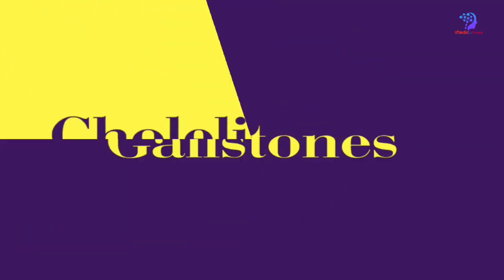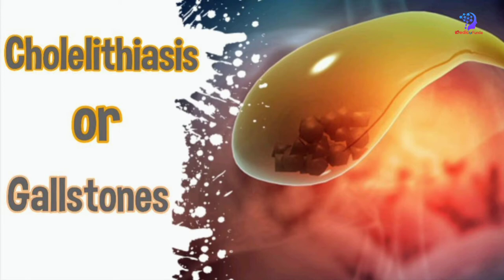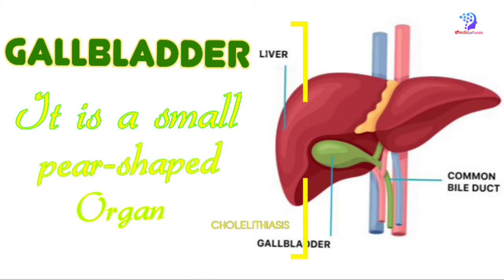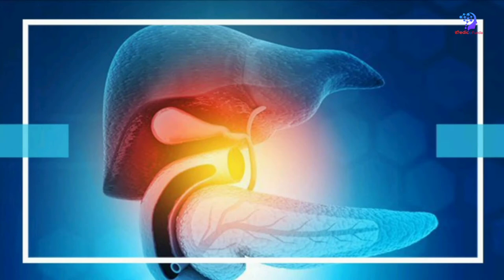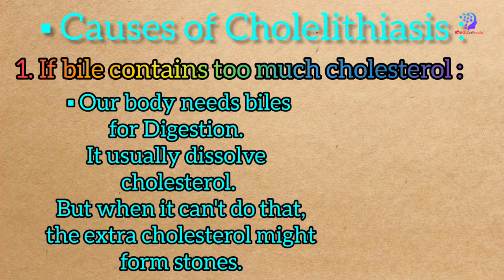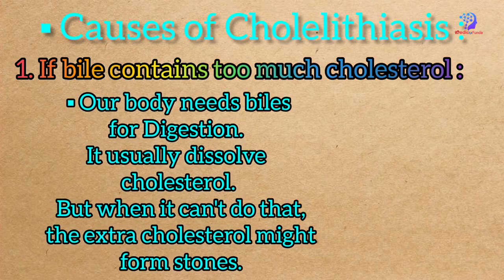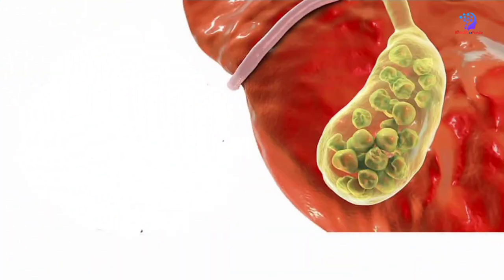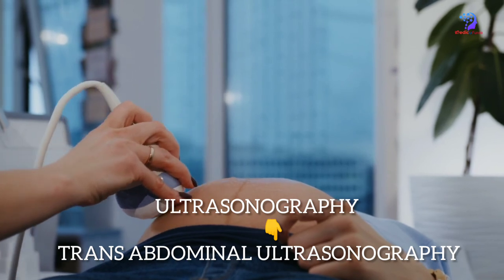Cholelithiasis - Types - Causes - Pathology - Treatment - Symptoms (Medical Lecture in Bengali )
Here I Brings Cholelithiasis in Bangla Lecture with Notes includes it's Causes , Types , Pathophysiology , Symptoms and Treatment in this video.

Cholelithiasis is the medical term used for the formation of gallstones in gallbladder.

Choledocholithiasis is the term used for formation of stones in common bile duct.

Causes -
- Too much cholesterol in bile.
- Too much bilirubin in bile.

Types -
- Cholesterol Cholelithiasis
- Pigment Cholelithiasis
- Mixed Cholelithiasis

- Pathology -
- Cholesterol Supersaturation
- Hypomotility of Gallbladder
- Cholesterol Nucleation
- Hypersecretion of mucus
- Gallstones

- Symptoms -
- Pain in upper right abdomen
- Nausea / vomiting
- Diarrhoea
- Dark urine
- Clay coloured stool

- Treatment
- Actigall
- Lithotripsy shock wave
- Surgical treatment -
 - Laparoscopic cholecystectomy